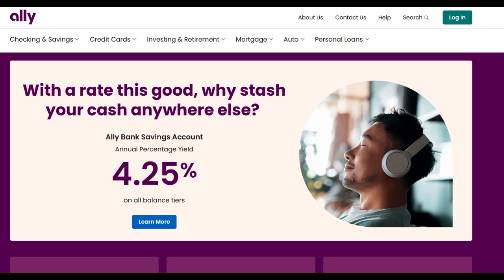🔥 Ally Trading Review: Pros and Cons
Ally Trading has established itself as a prominent player in the online trading landscape, providing a platform for investors to engage in buying and selling stocks, options, and other financial instruments. In this comprehensive review, we'll delve into the pros and cons of Ally Trading, offering valuable insights to help you make informed decisions regarding your online trading endeavors.

One of the standout advantages of Ally Trading is its user-centric platform. The interface is designed for accessibility, catering to traders of all levels, from beginners to seasoned investors. This simplicity and ease of use make it particularly appealing to those who are new to online trading.

Ally Trading offers a wide array of investment options, encompassing stocks, options, exchange-traded funds (ETFs), and fixed-income securities. This diversity empowers traders to diversify their portfolios and explore various investment strategies, making it a versatile and flexible choice.

Furthermore, Ally Trading is known for its competitive pricing and low fees, including commission-free trades for certain ETFs. These cost-effective features can lead to significant savings for traders, allowing them to keep more of their returns.

However, it's essential to consider potential drawbacks. While Ally Trading offers a broad spectrum of investment options, it may not provide the same depth of research and analysis tools as some other well-established trading platforms. Traders who rely heavily on advanced research and analytics may find it lacking in this department.

Additionally, the availability of specific investment products and features may vary by location, meaning that not all offerings may be accessible in every region.

In conclusion, Ally Trading is an appealing choice for those looking for an approachable online trading platform with competitive pricing. The extensive range of investment options enhances its attractiveness, catering to a broad spectrum of traders. However, individuals who heavily depend on advanced research tools may need to complement their trading with additional resources. Assess your trading needs and budget to determine if Ally Trading aligns with your investment objectives.